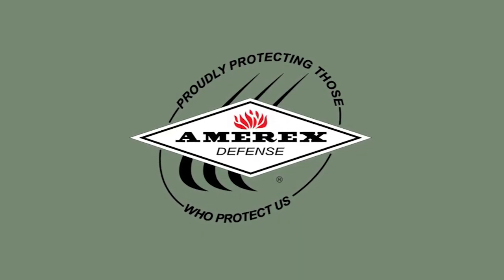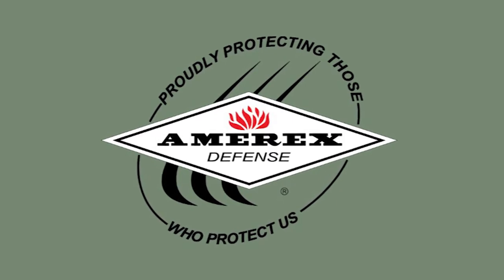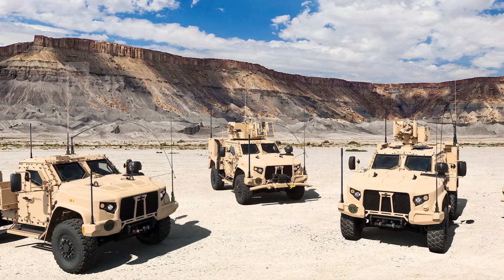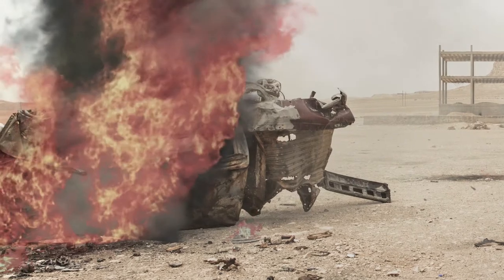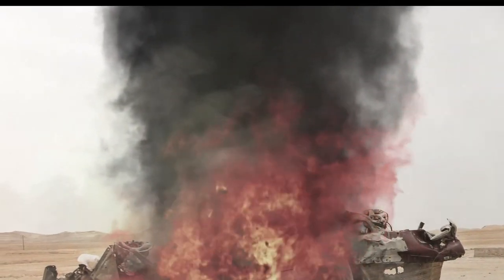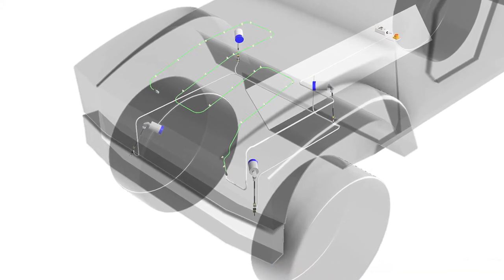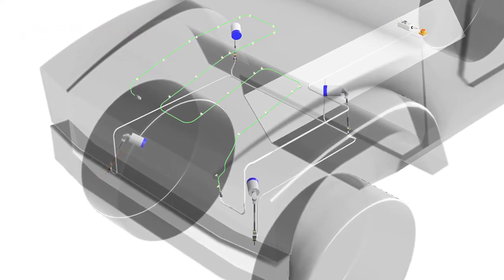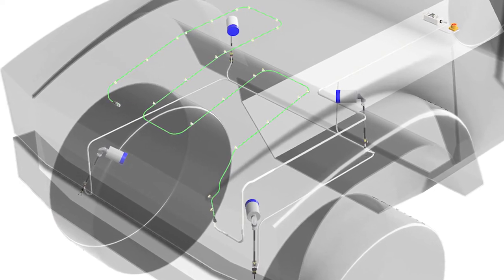Aerosol Engine Fire System